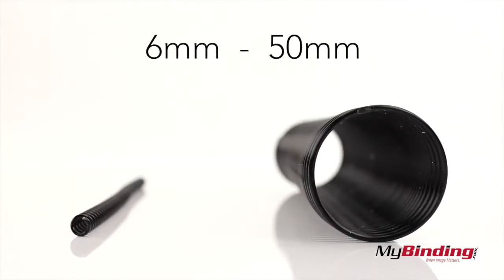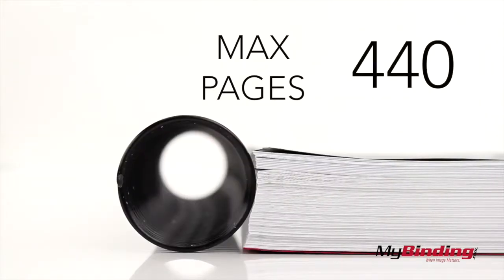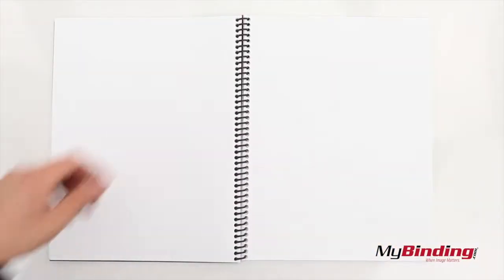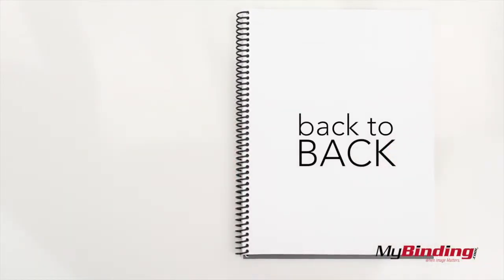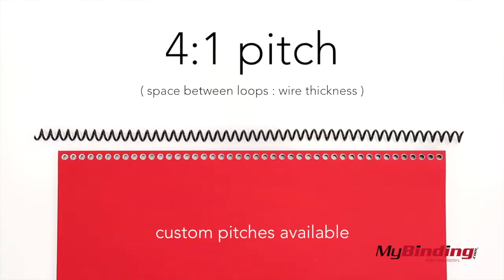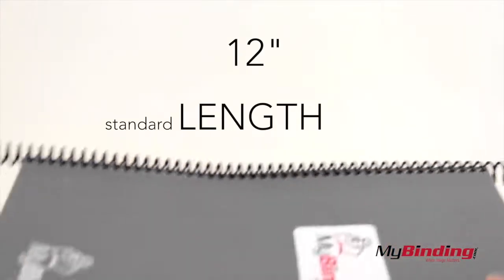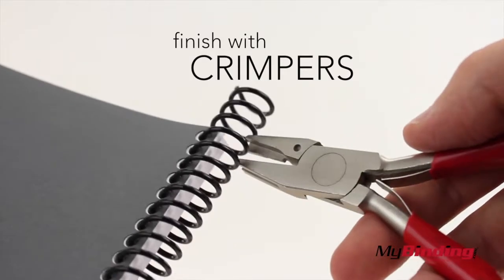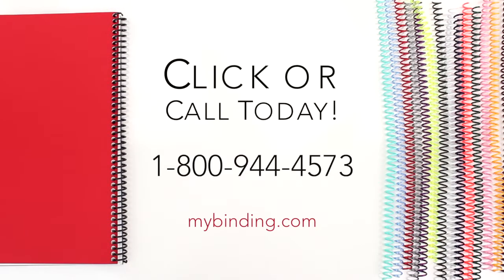Everything There is to Know About Spiral Coil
You can purchase and compare prices of this and many other products on our

It's an up-close look at spiral coil binding. Some benefits of spiral coil is that they lay back to back and have a large variety of colors.  Hopefully with this video you have a better understanding of the binding type and of course:

For details on this product and many more go to MyBinding.com!